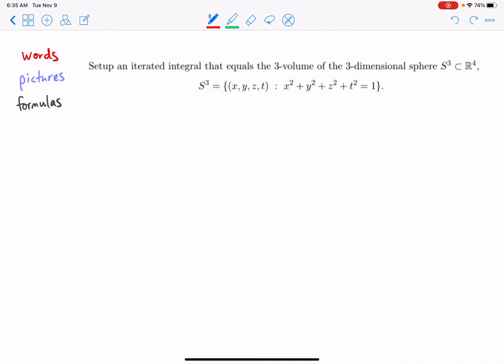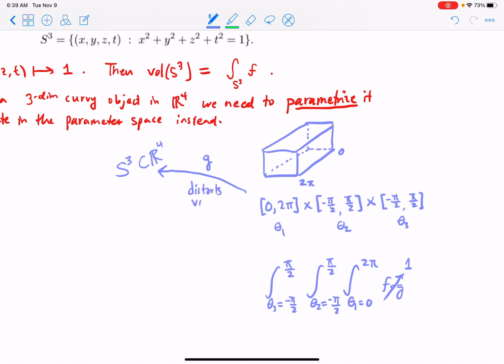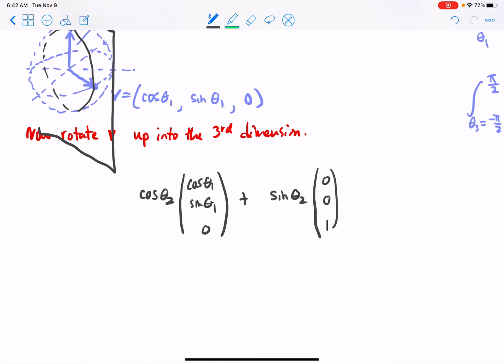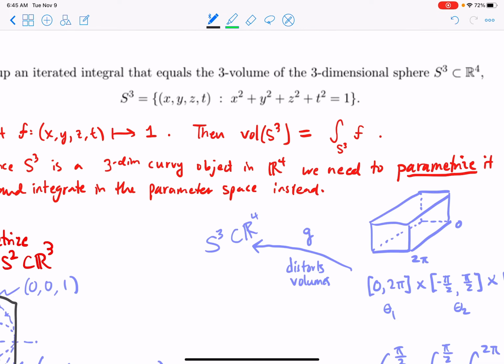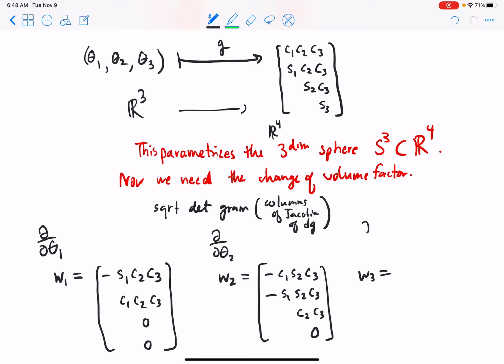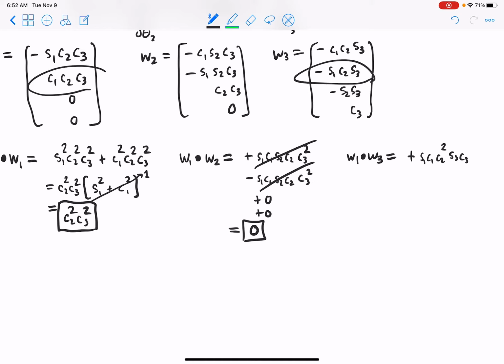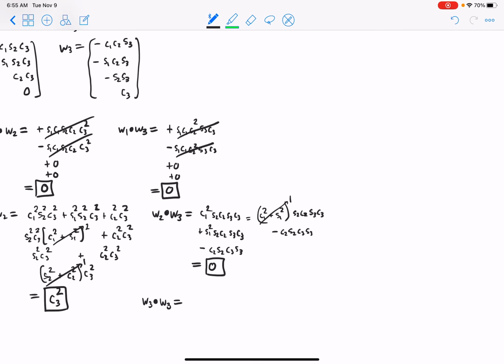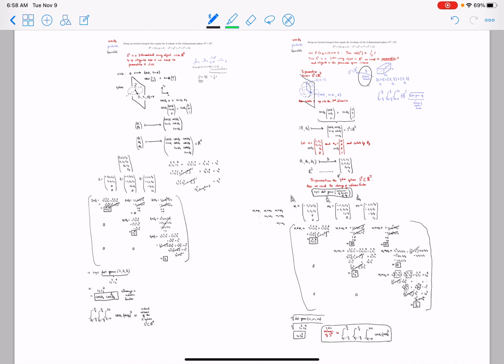Problem 55. Volume of 3 dimensional sphere inside 4 dimensional space